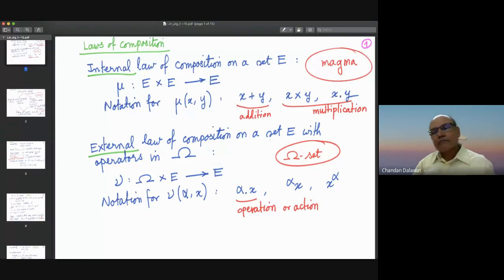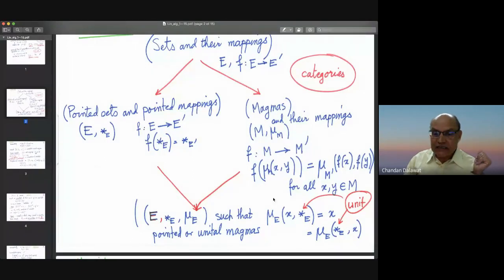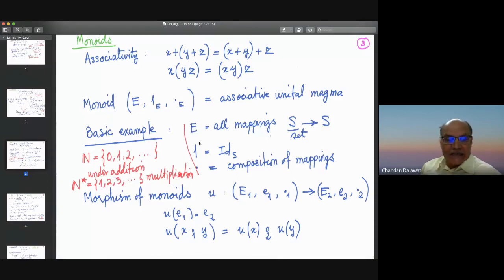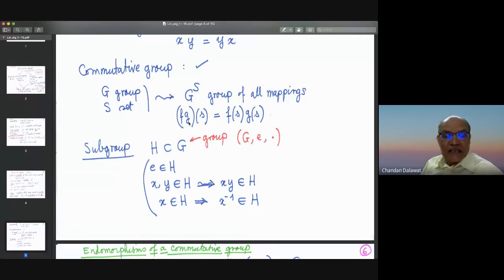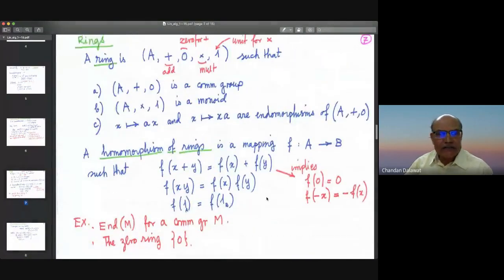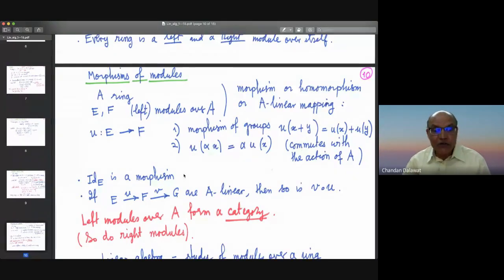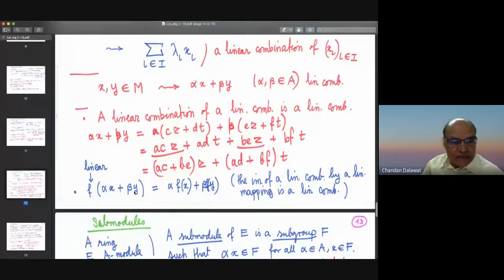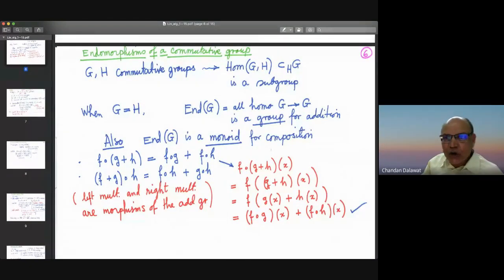VL1- 8 Jan, 2021- Ring and Modules-1: Prof. C.S.Dalawat, HRI Prayagraj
Keywords: Laws of composition, families of finite support